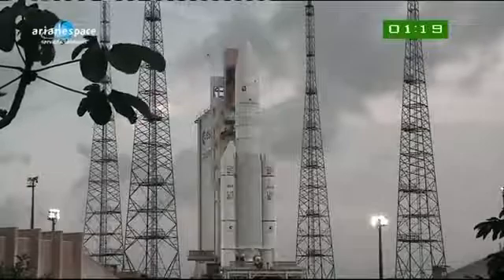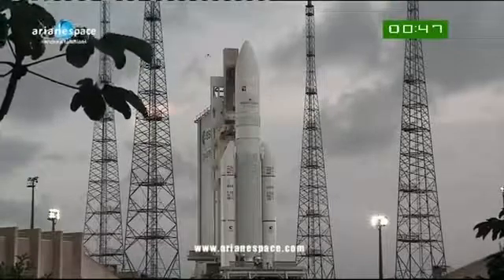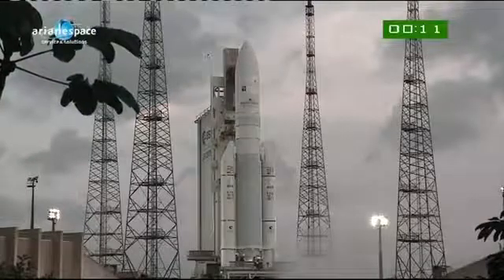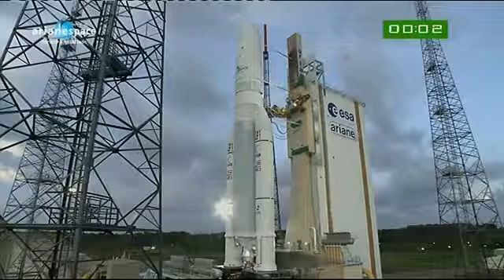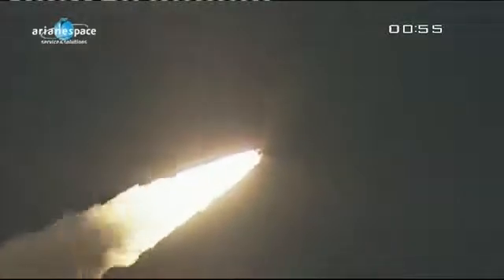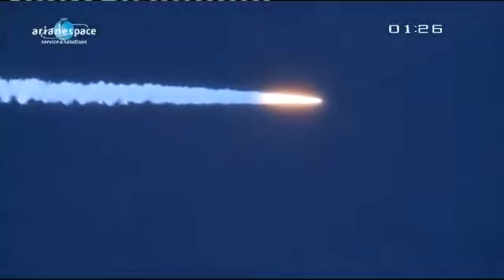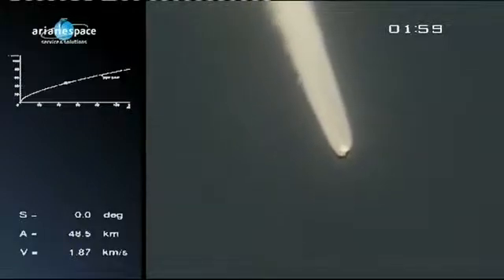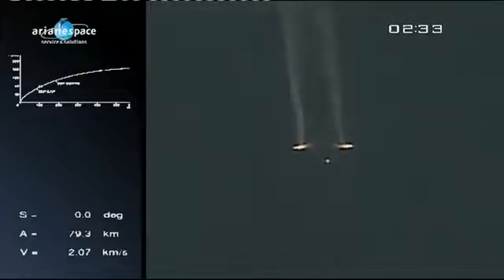Launch footage of Abu Dhabi's first satellite, Yahsat Y1A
Yahsat, the Abu Dhabi-based satellite operator, successfully launched its first satellite, Y1A, at 1:30am April 23, 2011 Abu Dhabi time from the Arianespace space station in Kourou, French Guiana.